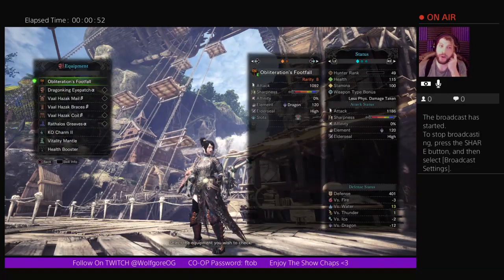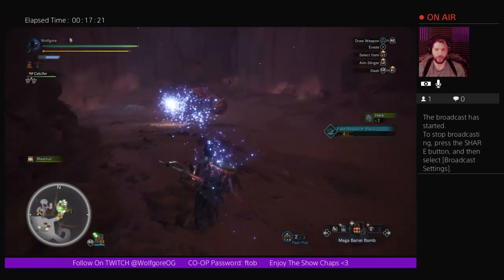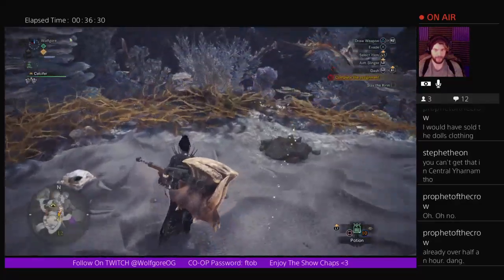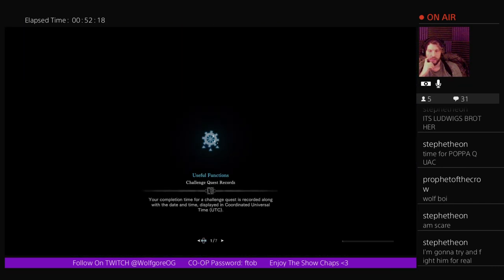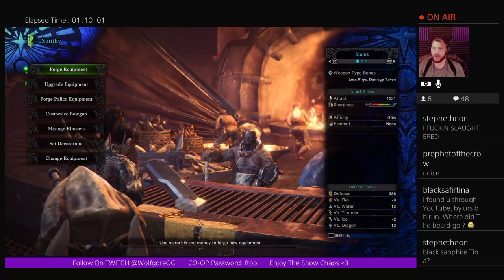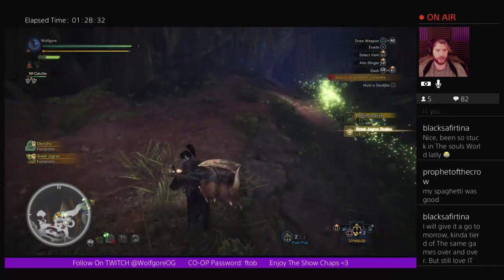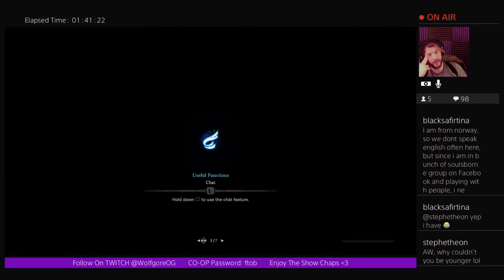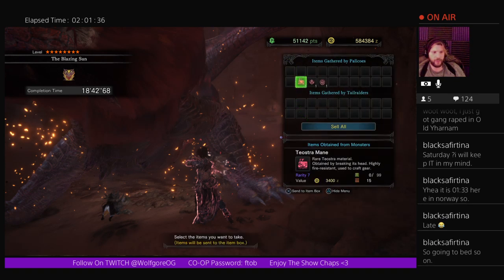ITS HAMMER TIME! Fighting The Tempered Kirin - Part 5 ♥♥♥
Well hi there! I'll be your host, you can call me Wolf, Mr.Gore was my father :P
My goal is to bring you the best entertainment that I possibly can on a regular basis.
This includes Vlogs, Skits, Shorts, Gaming coverage, Lives streams and much more!

So if your awesome then put on your top hat and come join The Fam, Fam!
Be part of this amazing community, the best on the internet if you ask me.
We also have an amazing discord run by the channel moderators, links bellow!

Thank you sincerely for being a part of this community, love your face *Beard Heart*